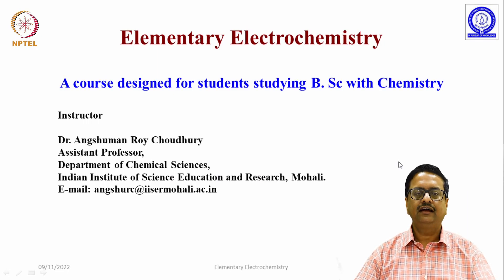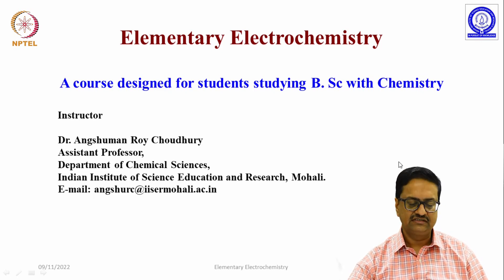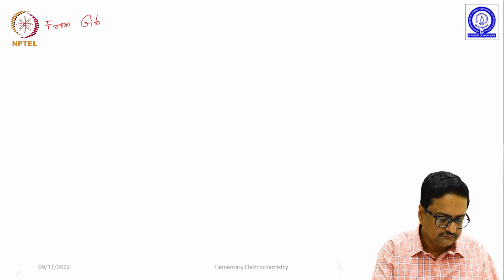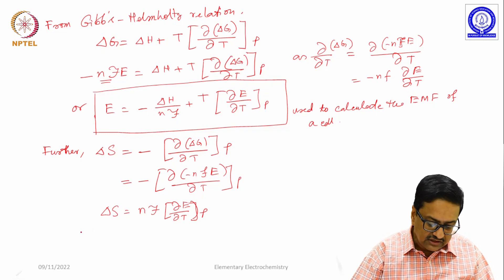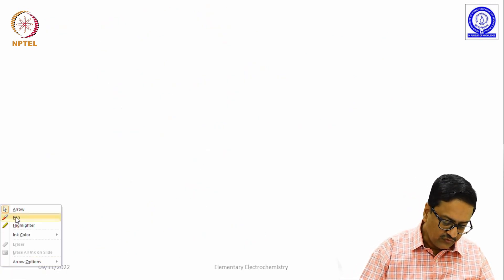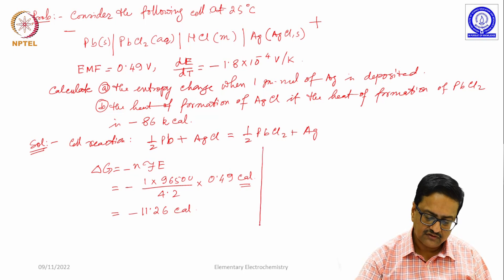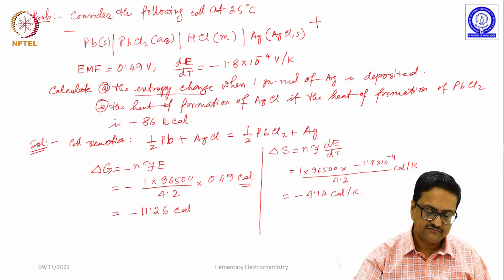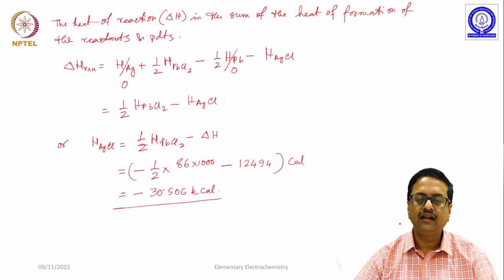EMF of a Cell and Free Energy Change of a Reaction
Relationship of EMF(E) of a cell with free energy of cell.                                                    How to calculate Entropy Change of a cell using EMF (E) of a cell.                                           Numerical Problems based on entropy change and heat of reaction using EMF of a cell.